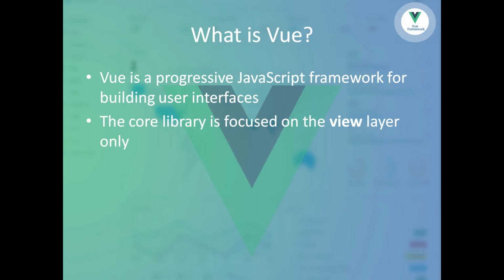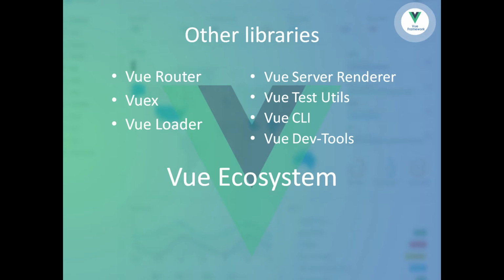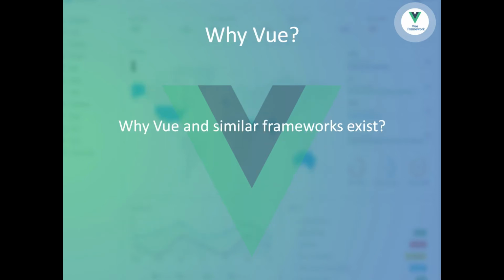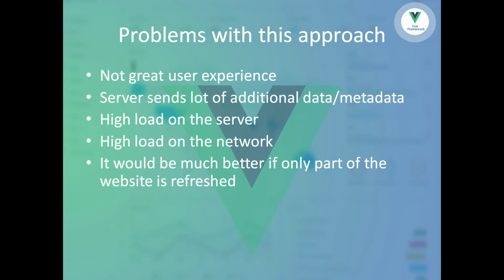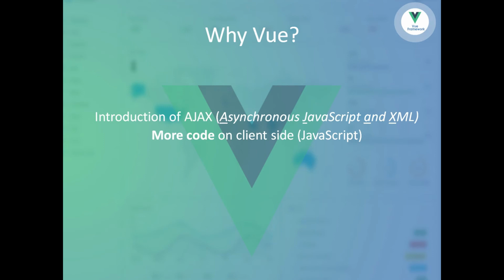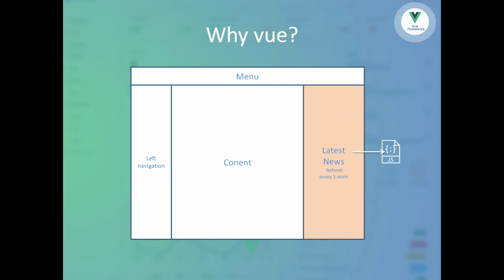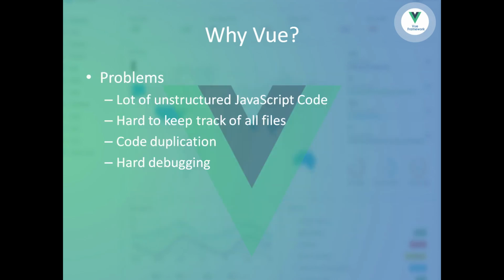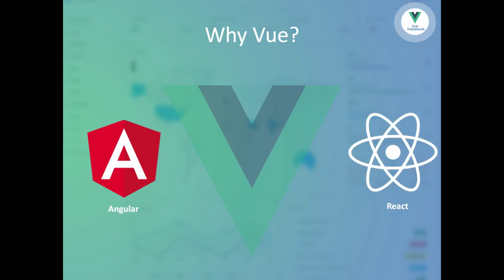1. Introduction to the Vue Framework - Vue Framework Tutorials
Introduction to the Vue Framework. In this video you will learn what is Vue Framework, what is Vue Ecosystem and why do we need frontend frameworks.